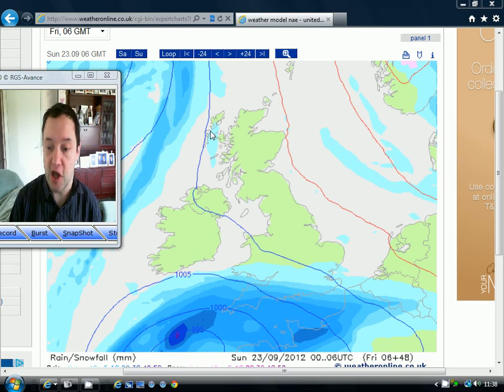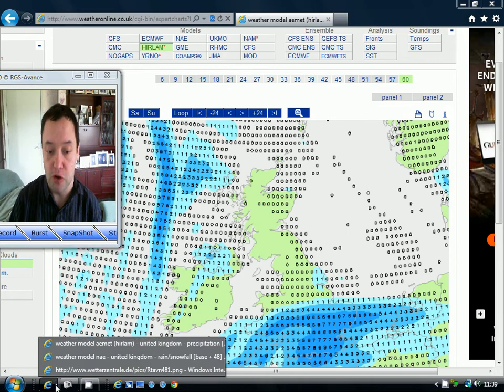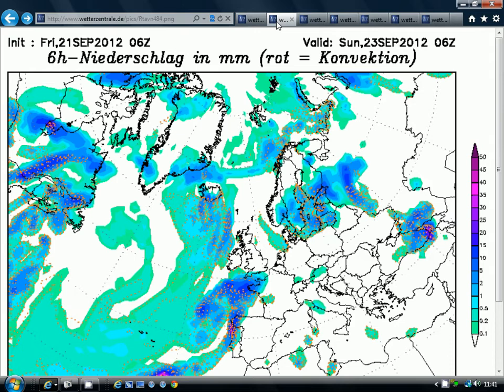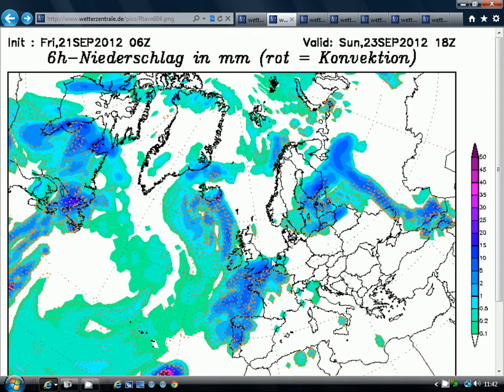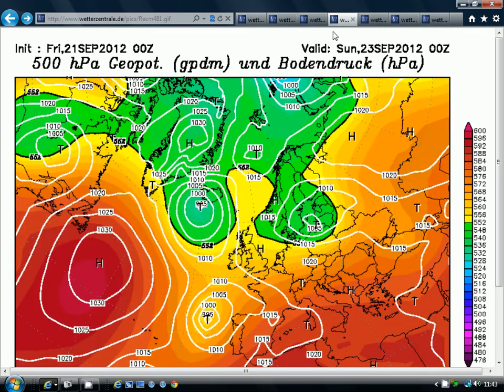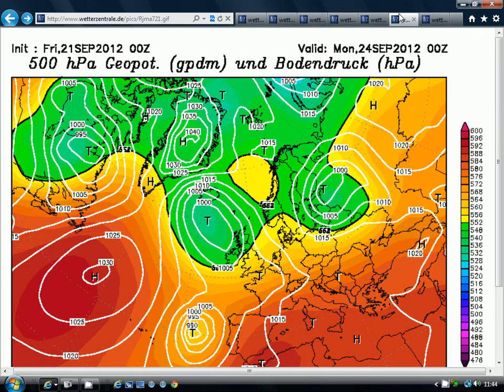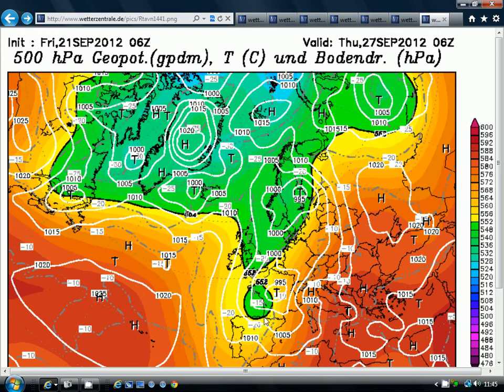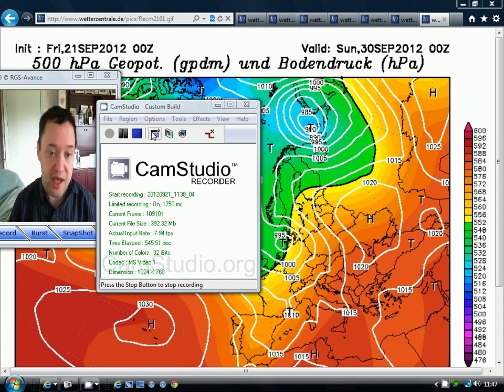Nadine And The Spawn Of Nadine